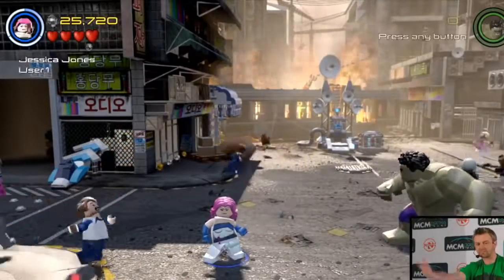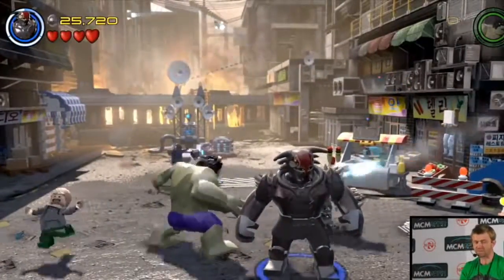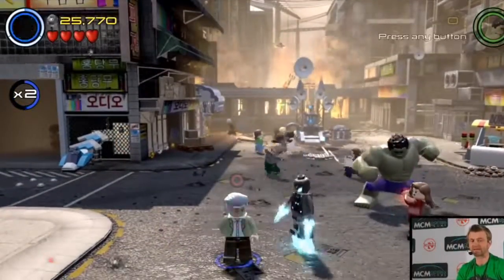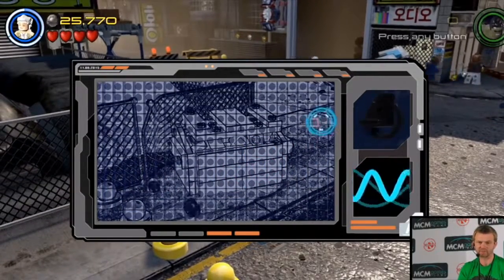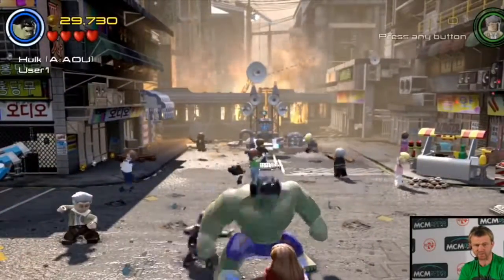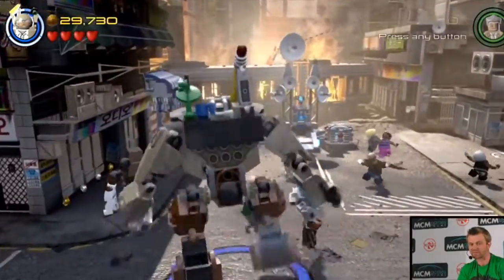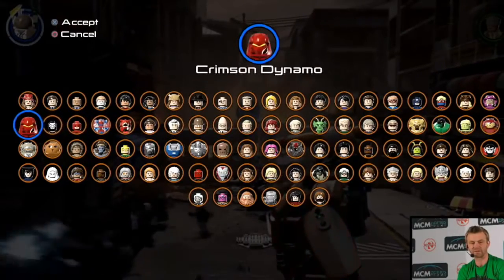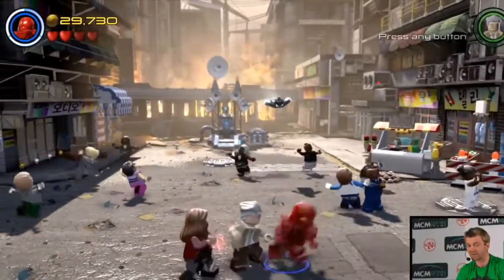Lego Marvel Avengers Gameplay: Jessica Jones vs Skaar vs Stan Lee vs Stanbuster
Lego Marvel Avengers Gameplay | Superhero Battles LEGO Marvel's Avengers Quicksilver Free Roam Compilation .

LEGO Marvel's Avengers today brings you EVERY Character Unlocked as well as a quick glimpse at there powers and abilities through freeroam gameplay.

LEGO Marvel's Avengers gameplay today is part 1 and will feature gameplay and will be played on the nintendo 3ds and playstation 4, in the continuation of this .